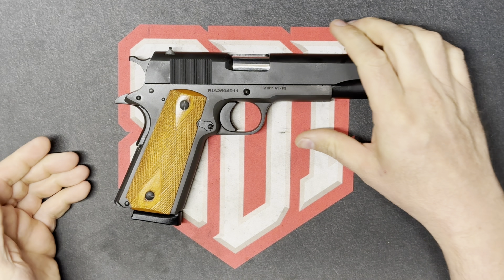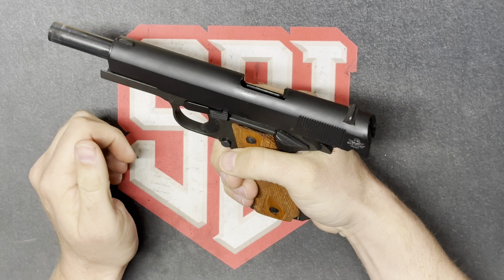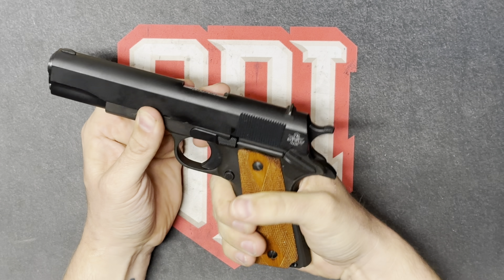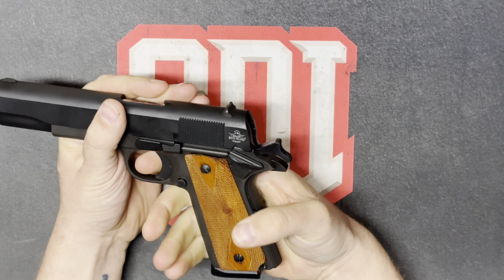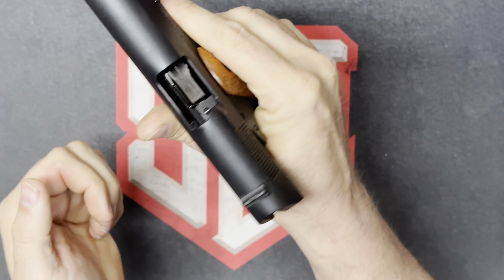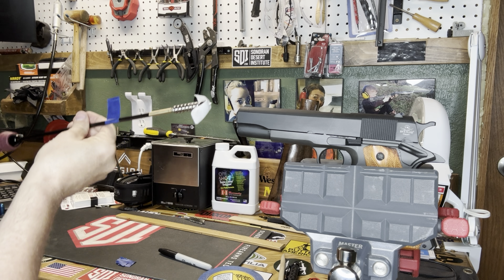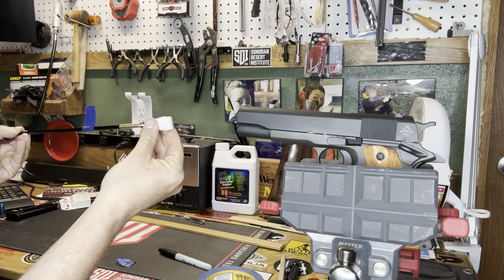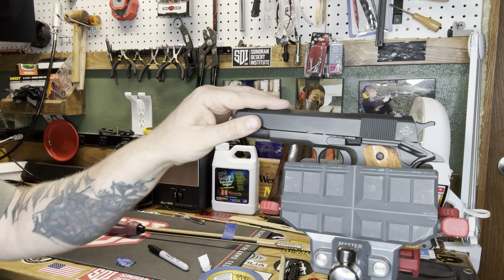SDI - FTE 211 - Week 5 Assignment ( Advanced Armorer 1911)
Part One:

For part one, using your 1911 firearm and following the guidance you received in this week's lecture, you will:

Perform a "dry" function check
Perform a function check with dummy ammunition
Detail for your instructor what you would be looking for when performing a live fire function check.
Part Two:

You will assess the "feel" of your trigger, paying close attention to its smoothness of operation and difficulty of pull and articulate for your instructor whether you view the feel as good or bad. Defend your position. We will learn more about these concepts in the coming lessons.

Part Three:

Following the guidance you received in this week's lecture, you will measure the barrel length on your 1911 firearm.

Part Four:

Following the guidance you received in this week's lecture, you will measure the barrel twist rate on your 1911 firearm.

Part Five:

Following the guidance you received in this week's lecture, you will test the headspace on your 1911 firearm.